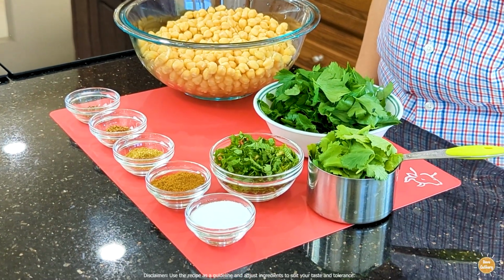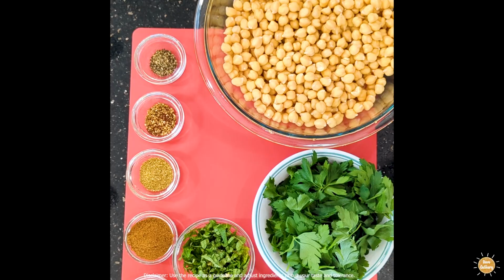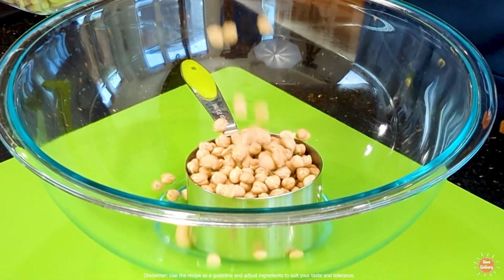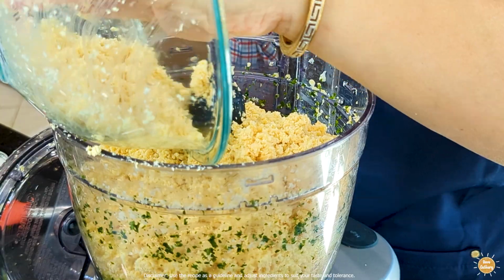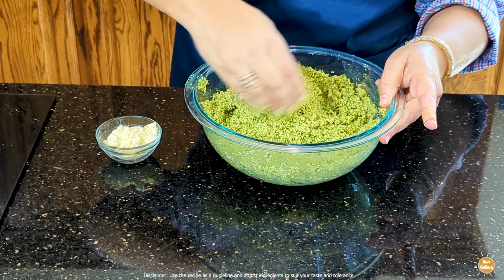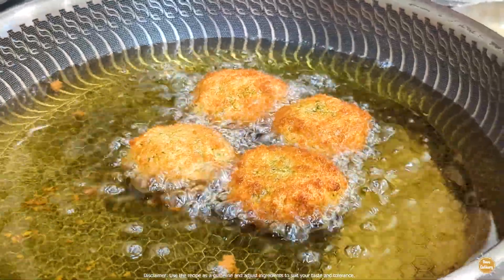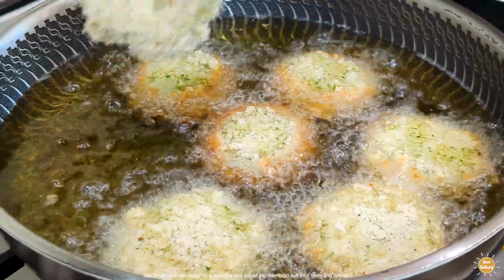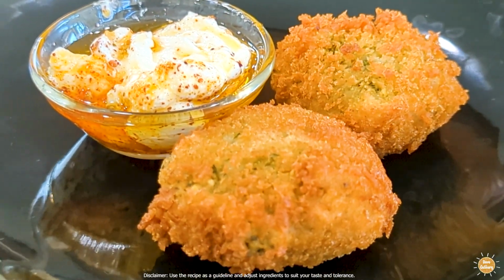Falafel - with secret tips for holding together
Falafel Recipe
Ingredients:
Quantity   Ingredient
2 Cups   Garbanzo Beans
2 Packed Cup Parsley Leaves
1 Packed Cup Cilantro Leaves
½ Cup   Chopped Mint Leaves
2 Tbsp   Salt
4 Tsp   Cumin Powder
2 Tsp   Coriander Powder
1-2 Tsp   Za’atar Spice Mix
1 Tsp   Crushed Black Pepper
As needed  Besan (Chickpea Flour) for binding
As needed  Slurry to hold Falafel together
As needed  Panko Breadcrumbs for crunchiness
1 Cup   Oil for frying (we will utilize only 3-4 Tbsp)

Recipe
Step 1 – Prepare the ingredients. Soak 2 Cups of Garbanzo Beans in 10 cups of water overnight. They become tender the next day and double in size. Do not use Parsley, Cilantro or Mint Stems – just their leaves. Use any Za’atar Spice mix. Use Besan only if the Falafel mix does not hold together.
Step 2 – Coarse-blend soaked Garbanzo Beans in a food processor. Take out in a vessel and blend. Blend Parsley, Cilantro and Mint. Add blended Garbanzo Beans. Add all the spices. Pulse-blend to mix.
Step 3 – Take out in flat vessel. Grease your hand with oil and roll 25-30 Falafels (any shape you like). Add a little Chickpea flour (Besan) 1 Tbsp at a time as needed for binding.
Step 4 – Dip each Falafel in Slurry and then in Panko Breadcrumbs and fry. Enjoy with Hummus or Labneh or Green Yogurt Chutney.